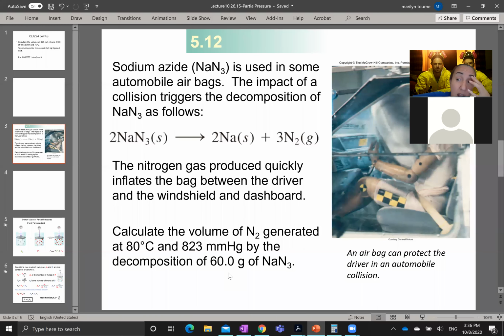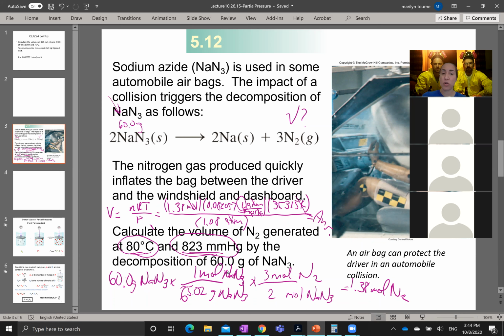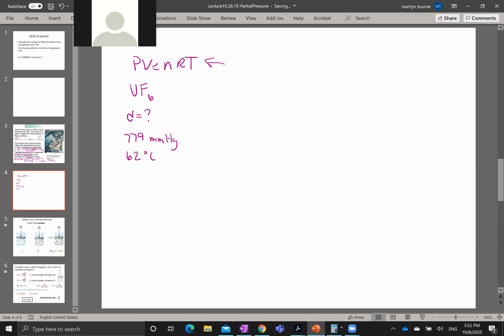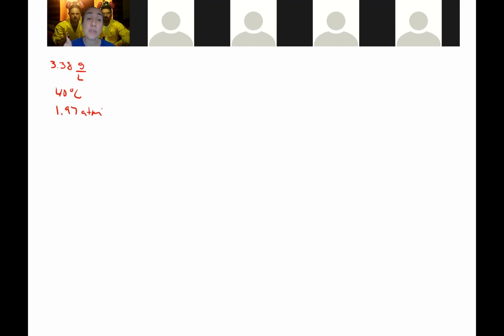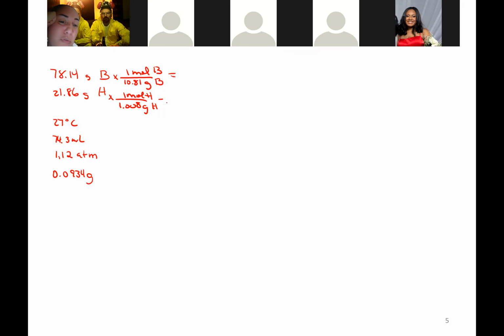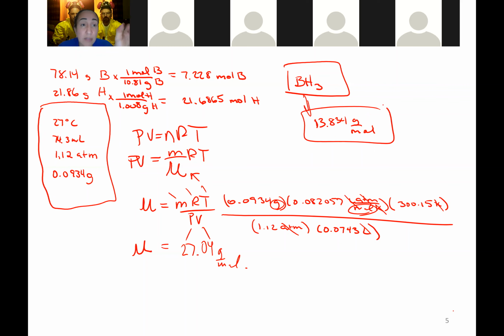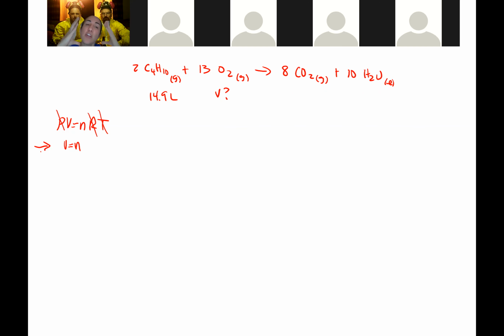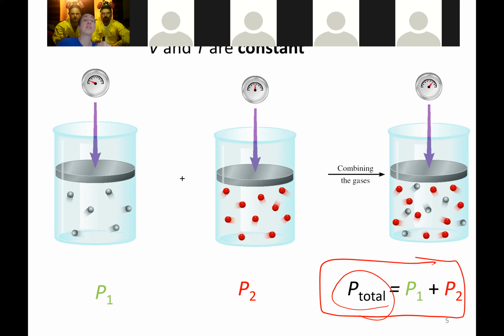CHEM231 - FA20 Section 2 Virtual Class [10.8.2020]